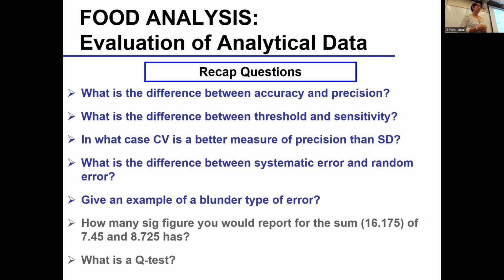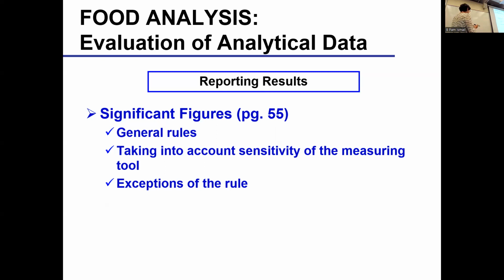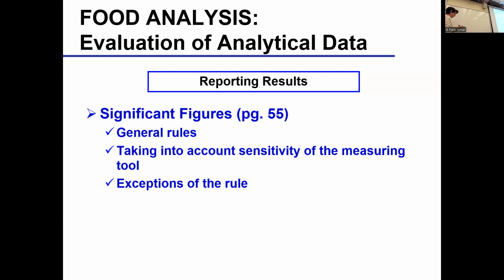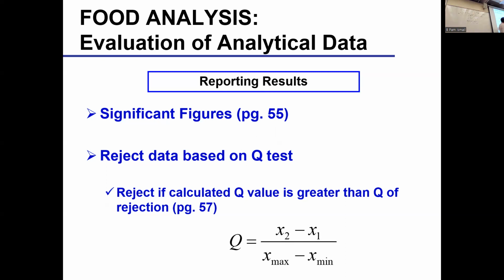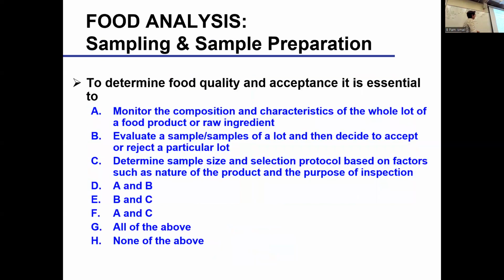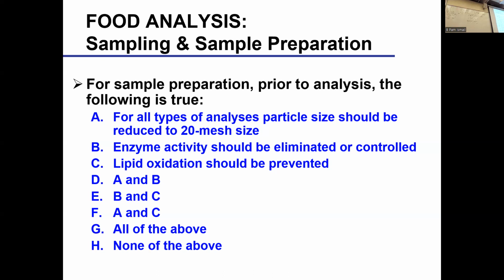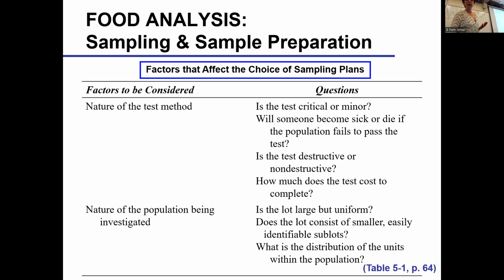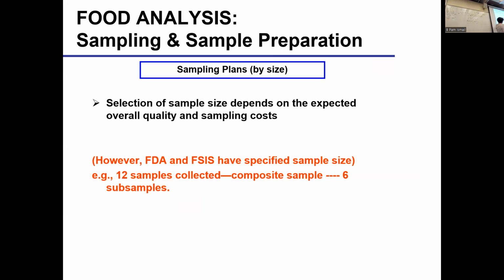Food Analysis Recorded Lect 5 Sep 16 2022